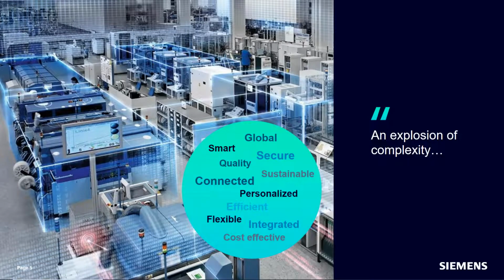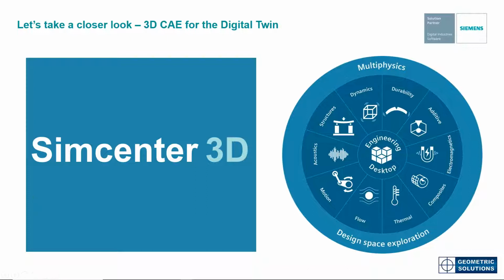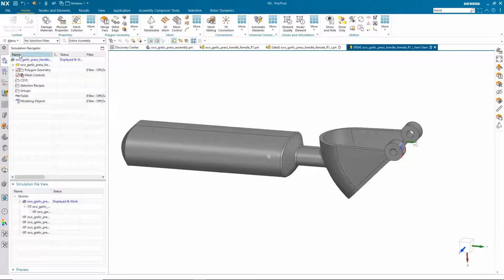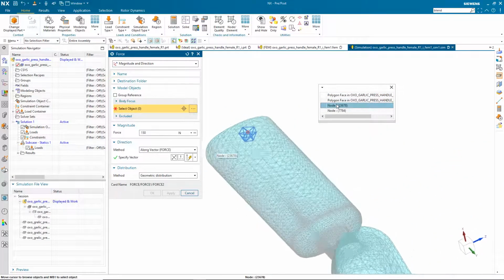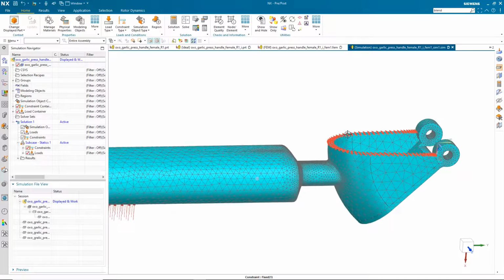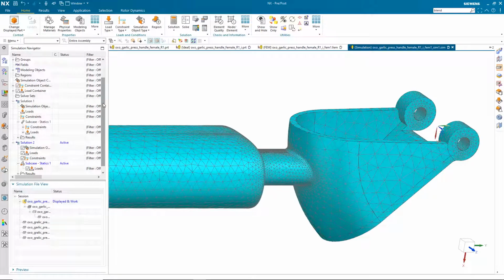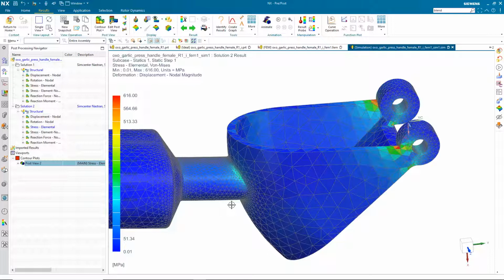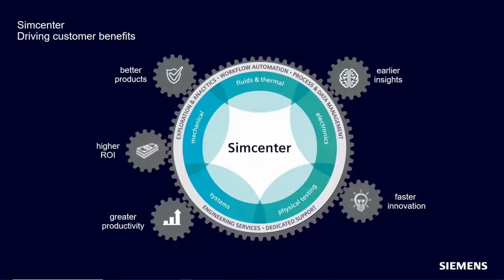Simcenter 3D - Structures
In this edition of Turks Tips & Tricks we will take a look at Simcenter 3D, a next generation 3D CAE solution based on NX platform.

Its Multi-Discipline Design enables increased breadth & depth of linked analyses (structures, mechanisms, fluid systems, etc.) while increasing your speed of innovation with best in class meshing, collaboration and geometry editing.